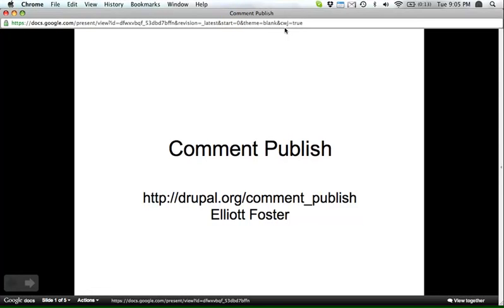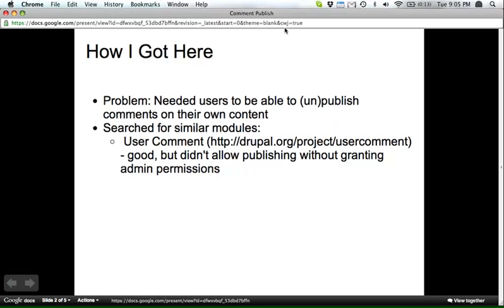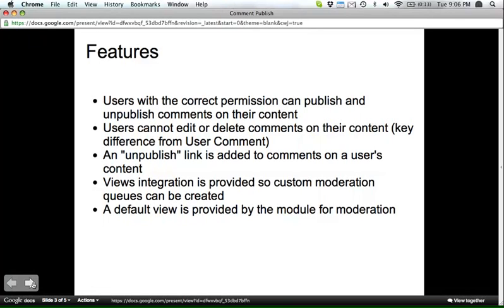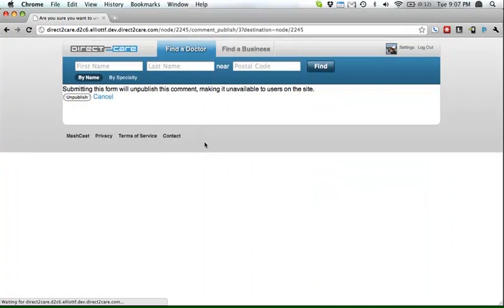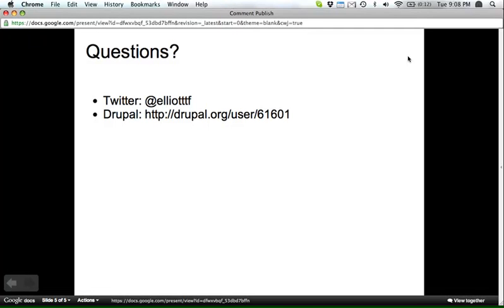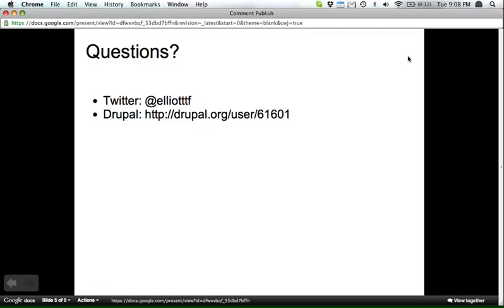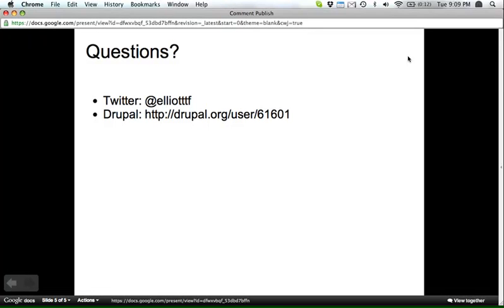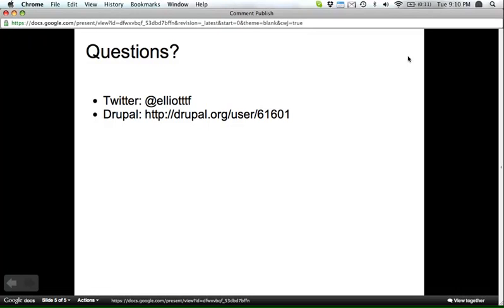LA Drupal Meetup: Comment Publish